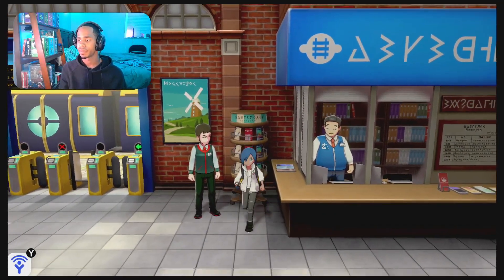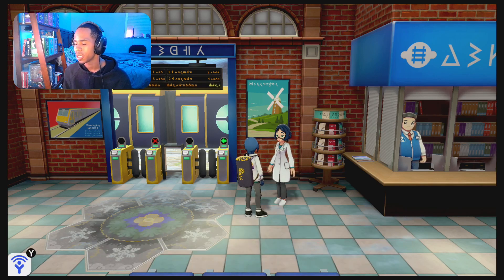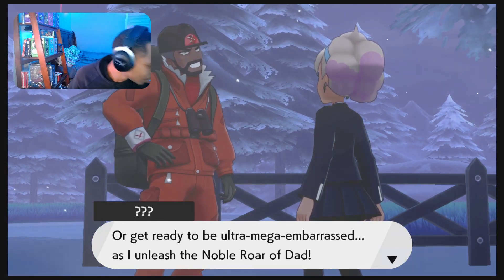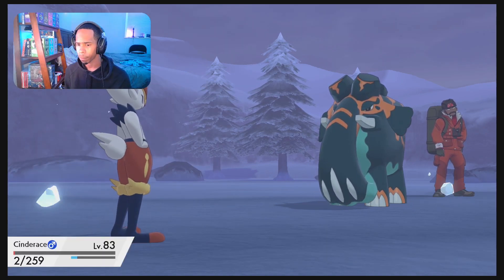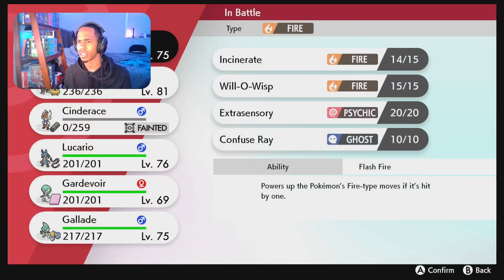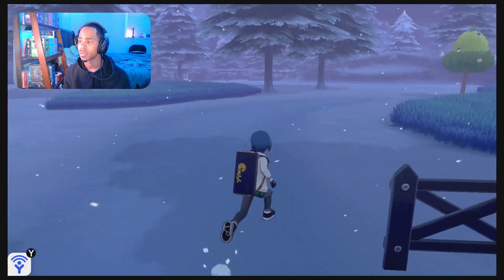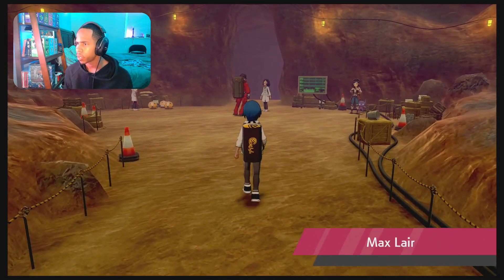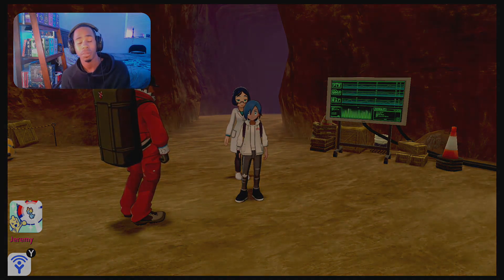WELCOME TO THE CROWN TUNDRA!! Pokémon Sword Crown Tundra Ep.1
The start of a new playthrough and I'm excited for this journey.